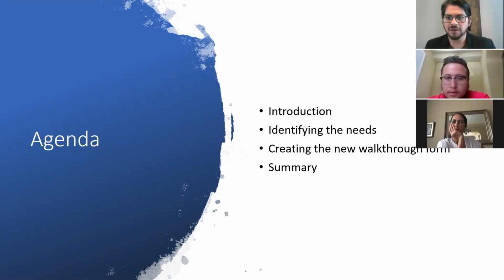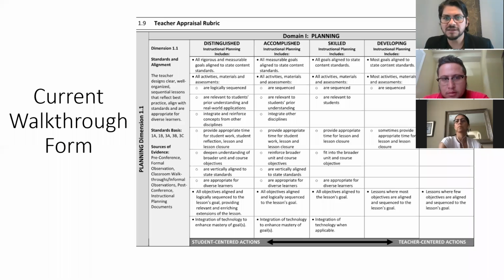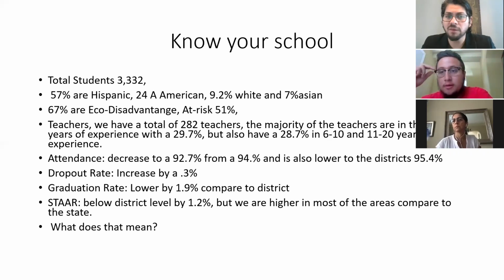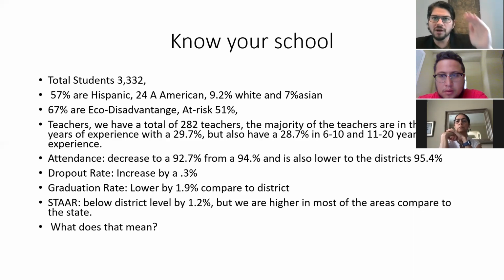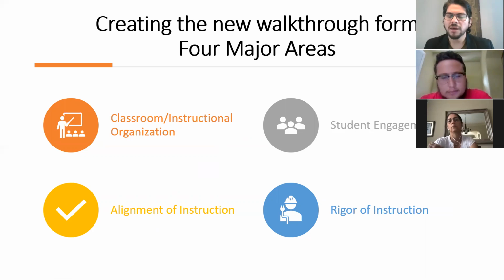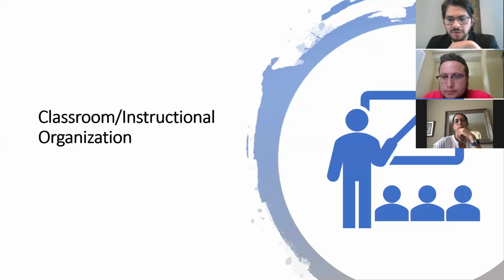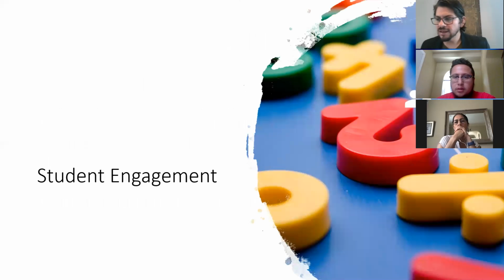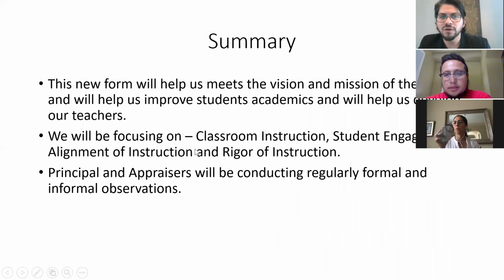Hector Cano- Part 1 - Walkthrough